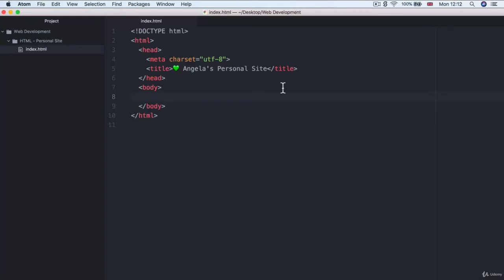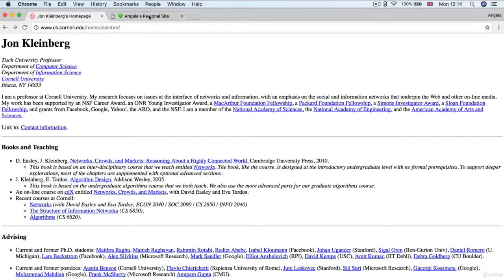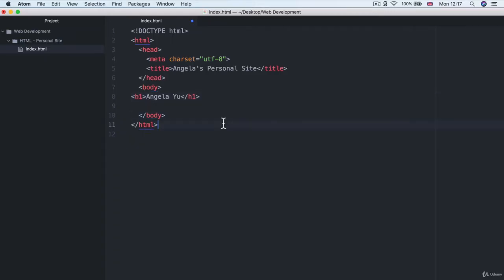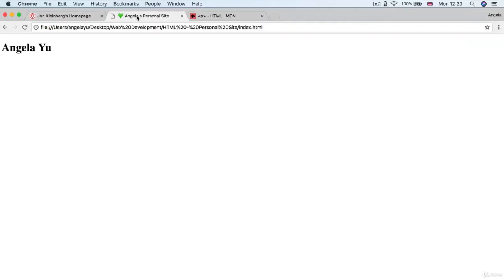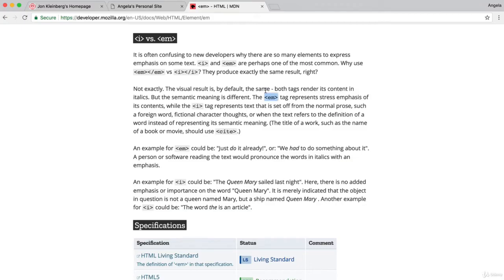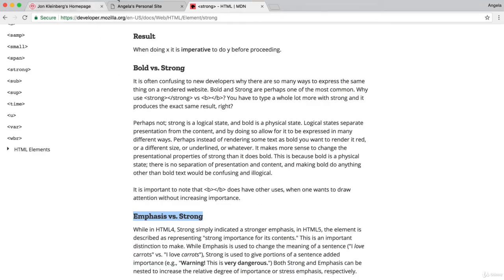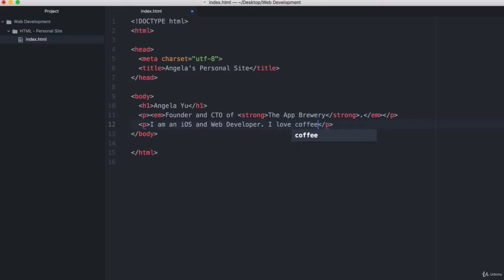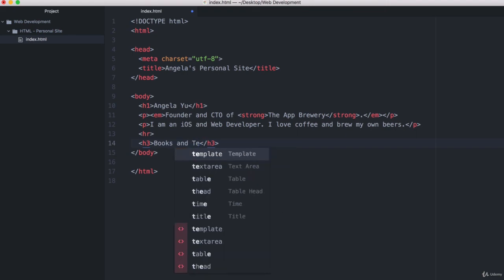5. How to Structure Text in HTML